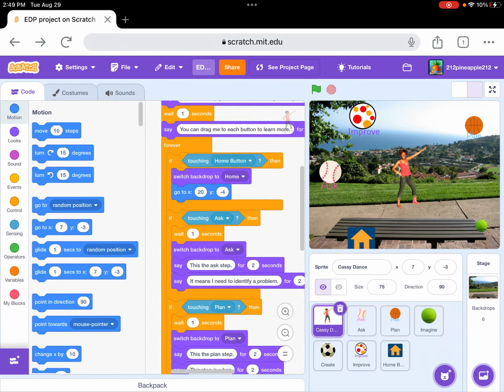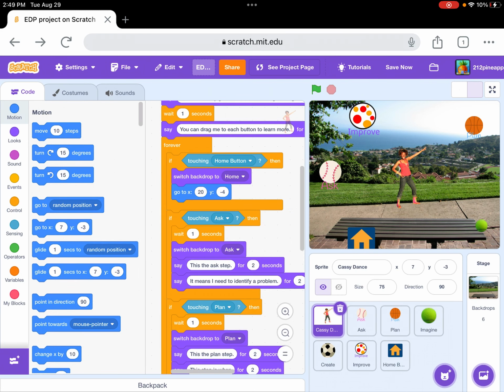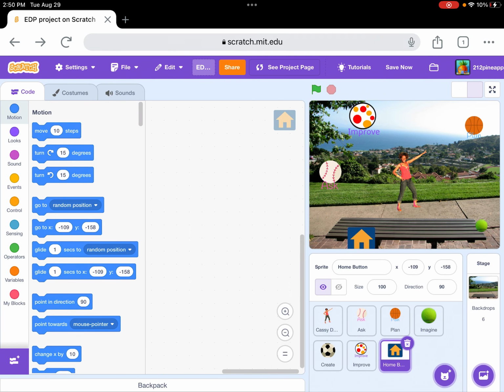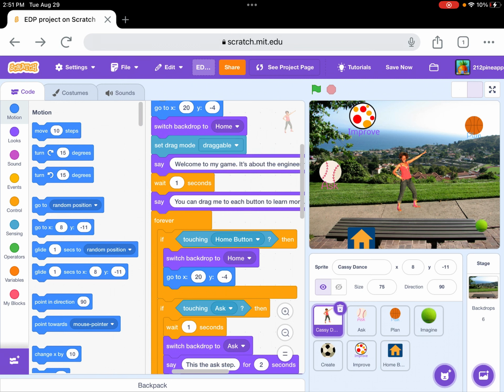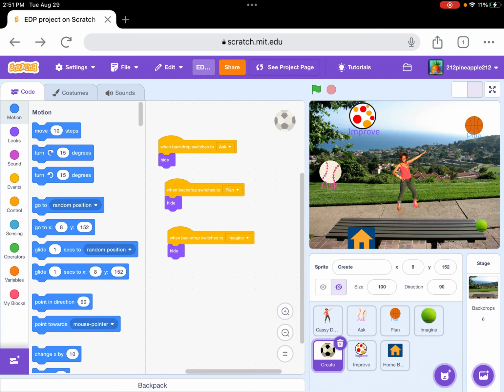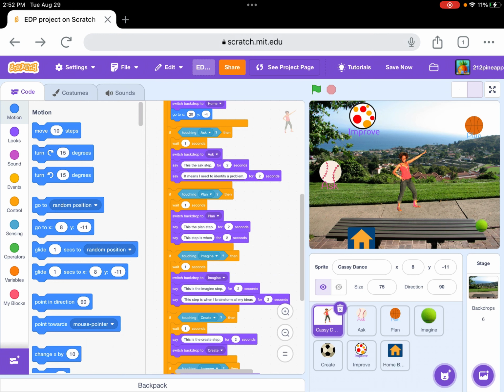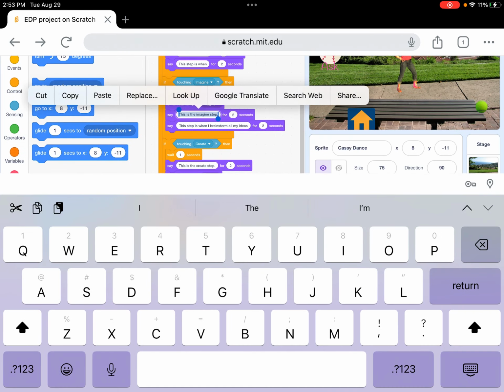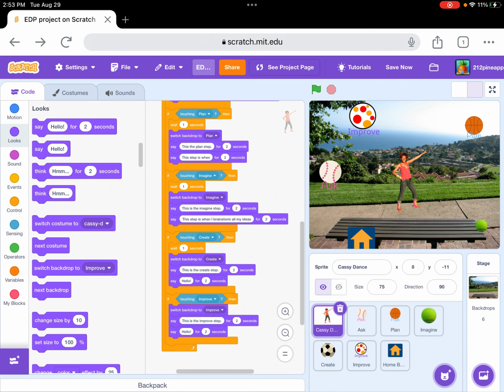Scratch EDP PROJECT